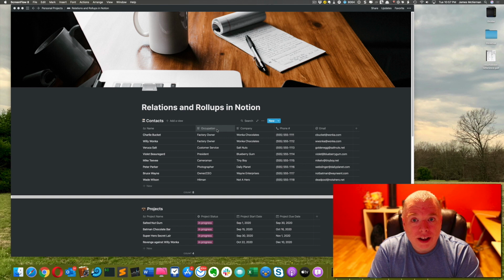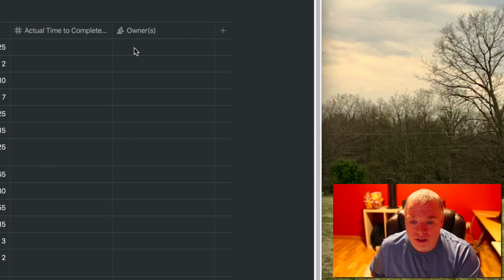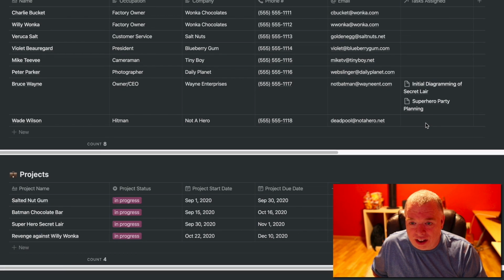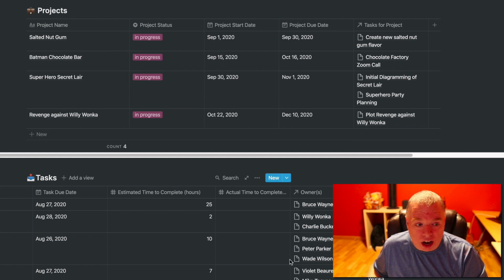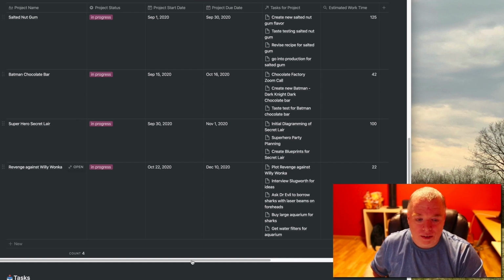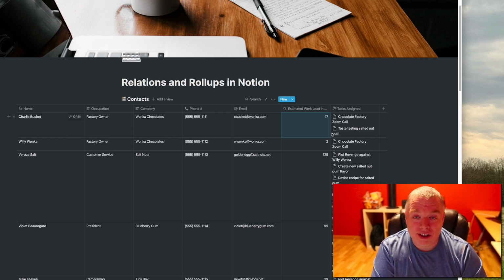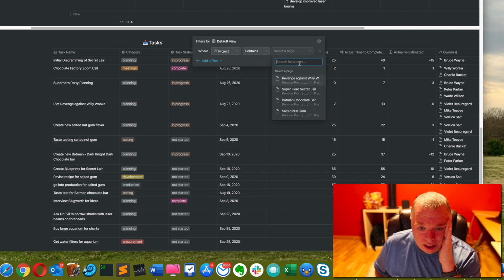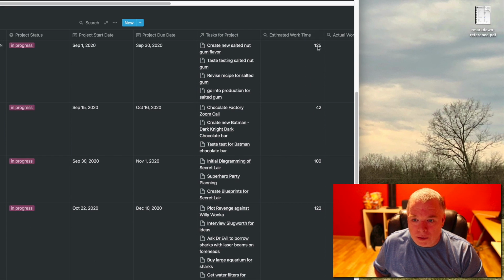RELATIONS AND ROLLUPS IN NOTION | The Ultimate Guide to Using Relations and Rollups in Notion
This video is about how to use relations and rollups in Notion.

Chapters
0:00 Intro
1:34 Tutorial Start
4:47 First Relation Setup
7:15 First Relation add to both tables
10:52 Second Relation Setup
13:52 First Rollup Setup
18:35 Second Rollup Setup
20:34 Third Rollup Setup
22:30 Doing Calculations based on Rollup values
24:40 Creating another calculation based on rollup values
26:11 Filtering a Table based on Relation value
27:26 Creating a Linked database of a table filtered based on relation value
29:26 Adding up all the values of a rollup column in a table

GENERAL RESOURCES

RECOMMENDED TOOLS

Camera I Use for my videos - Canon M50 Mirrorless Camera

Camera Lens I use for my videos - Sigma 16mm F/1.4 Lens